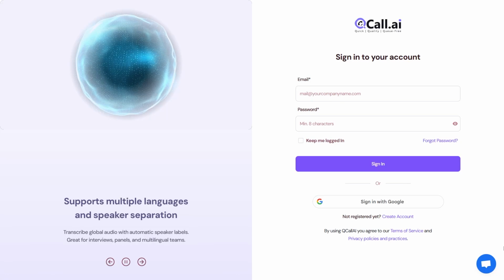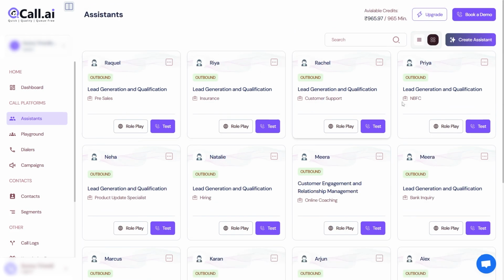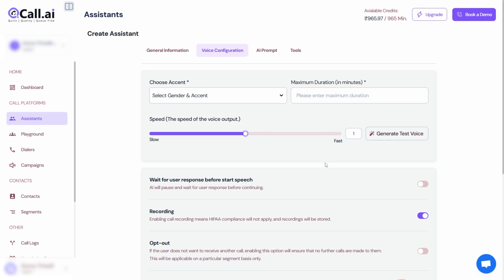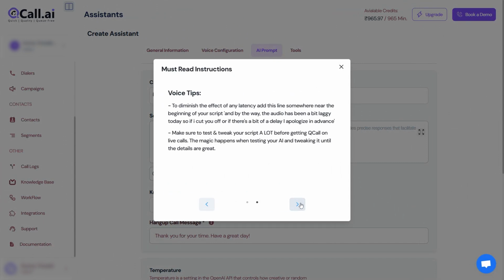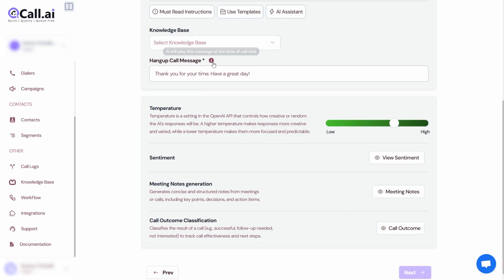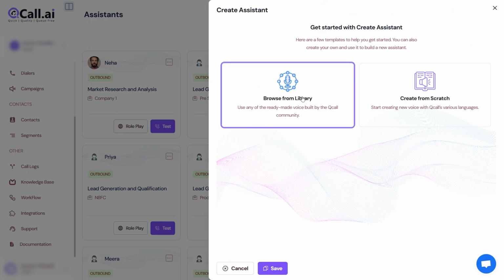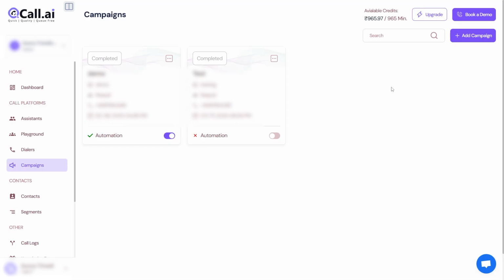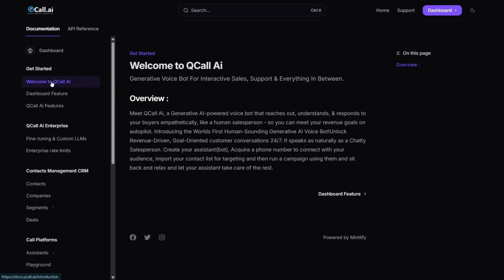AI Call Center: Qcall.ai Walkthrough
Qcall.ai Complete Walkthrough: AI Call Center That Makes Traditional Phone Systems Obsolete

Stop hiring more agents. Start scaling smarter with the AI call center that delivers a 5+ point leap over traditional solutions.

→ THE DELTA 4 DIFFERENCE

Traditional vs Qcall.ai:
→ Manual dialing → Automated 24/7 campaigns
→ Expensive per-agent costs → Unlimited scalability
→ Weeks of implementation → 3-5 minute setup
→ Fragmented dashboards → Unified analytics platform

Once you experience true AI call center automation, going back feels impossible.

→ IRREVERSIBLE VALUE

People tolerate minor bugs because the core transformation is revolutionary:
→ Build AI voice assistants without coding
→ Real-time sentiment analysis and call tracking
→ Automatic meeting notes with action items
→ Pre-built templates that deploy instantly
→ Integration with Twilio, Telnyx, and VOIP

→ INSTANT ROI

Replace 10 agents → save $400K+ annually. Deploy in minutes, not weeks. Zero training required.

Sales teams, customer support, marketing agencies, real estate, healthcare, e-commerce → anyone making calls at scale.

→ CORE FEATURES

AI Assistant Builder with custom voices and scripts | Knowledge Base for FAQs and documents | Campaign automation with scheduling | Dialer integration | Analytics dashboard | Call outcome tracking | Meeting notes generation

→ FREE TO TRY

No credit card. No commitments. Visit qcall.ai and click "Start For Free"

CHAPTERS

00:00 → Introduction: Why AI Call Center Automation Matters
00:19 → Sign In Process & Google Authentication
00:25 → Dashboard Overview: Credits, Metrics & Campaign Analytics
00:54 → Sidebar Navigation & Assistant Templates
01:03 → Creating Custom AI Assistants From Scratch
01:11 → General Information Setup: Type, Language, Company Details
01:21 → Voice Configuration: Select Voice, Duration & Speed Settings
01:31 → Advanced Settings: User Response, Recordings & Sensitivity
02:00 → Interruption Control & Filters Configuration
02:12 → AI Prompt Writing: Opening Messages & Calling Scripts
02:25 → Using Script Templates & AI Script Generation
02:34 → Knowledge Base Creation: FAQs, Documents & Website URLs
03:02 → Temperature, Sentiment & Meeting Notes Generation
03:17 → Call Outcome Classifications & Tracking Setup
03:36 → Tools Selection & Final Assistant Configuration
03:43 → Browse From Library: Pre-Built Template Selection
03:53 → Template Auto-Fill Feature & Time-Saving Benefits
04:01 → Create vs Browse Comparison
04:05 → Playground: Individual Contact Calling Feature
04:13 → Dialers Setup: Twilio, Telnyx & VOIP Integration
04:27 → Campaign Creation: Name, Assistant & Dialer Selection
04:36 → Campaign Automation: Syncing & Scheduling Features
04:49 → Batch Configuration: Quantity, Days & Time Zone
04:57 → Campaign Finalization & Launch
04:58 → Integrations: Third-Party Apps & REST APIs
05:09 → Documentation Access & Resources
05:29 → Closing: Free Trial & Next Steps